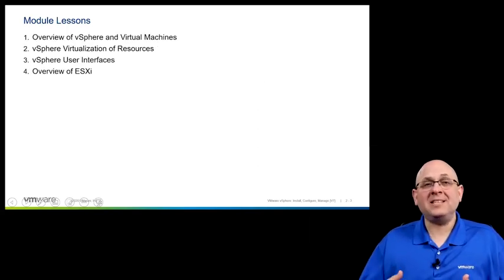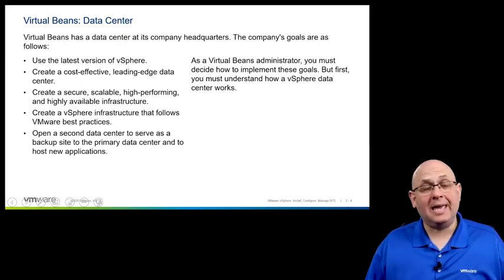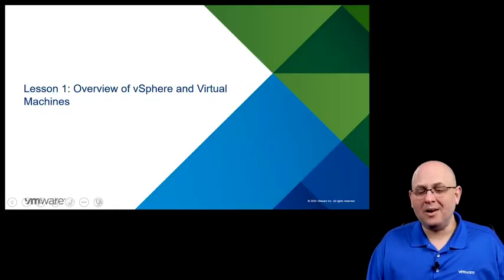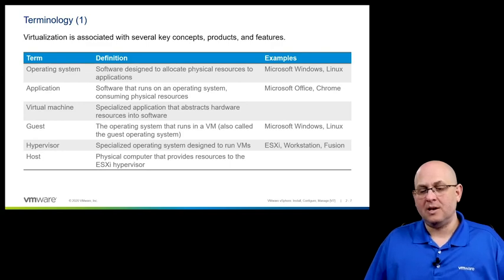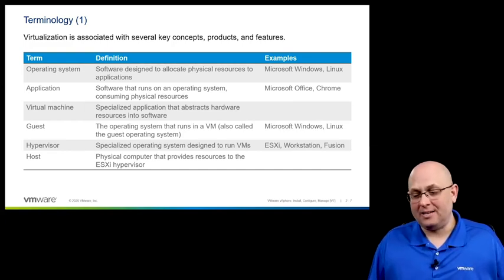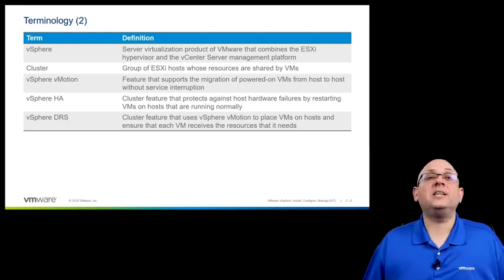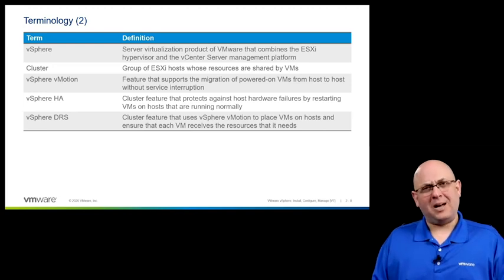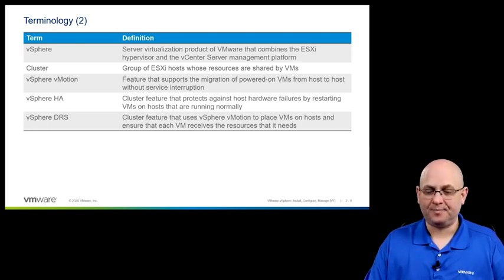3 Overview of vSphere and Virtual Machines Part 1